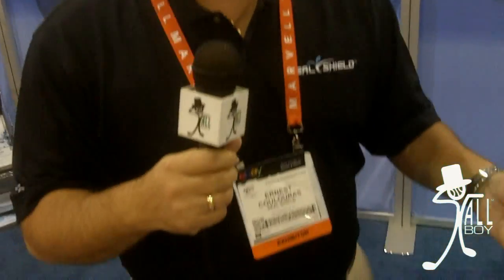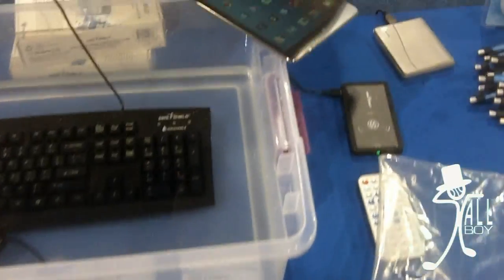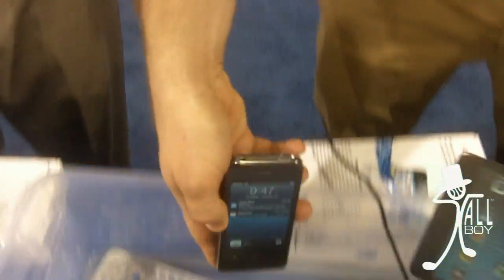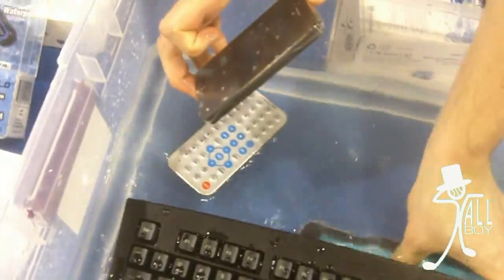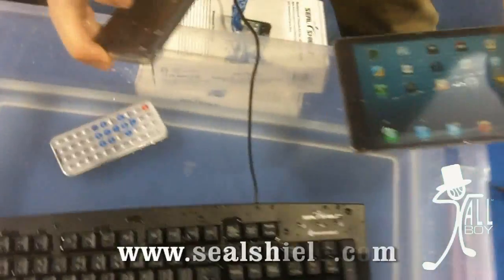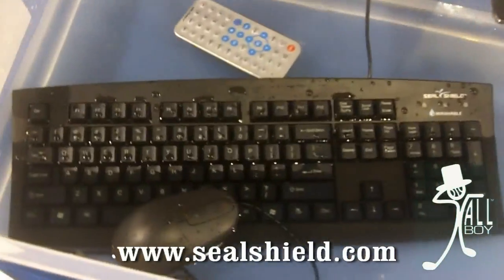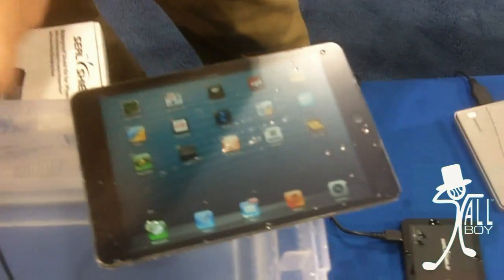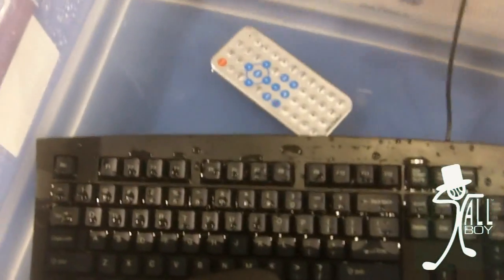Dropped your gadget in water Seal Shield saves the day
Dropped that phone or tablet in water. Worry No more with Seal Shield. One of the top products at CES 2013

Follow them on Twitter @SEALSHIELD

Text the word Tallboy to 77948 to get hooked up with tickets & random prizes